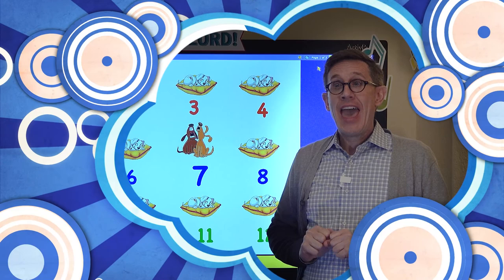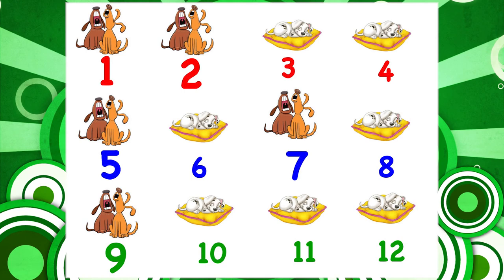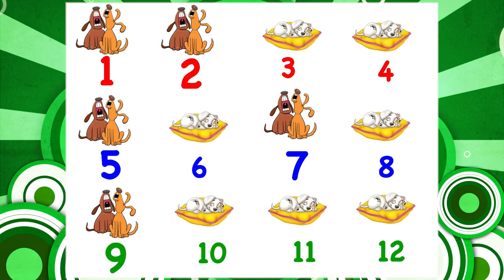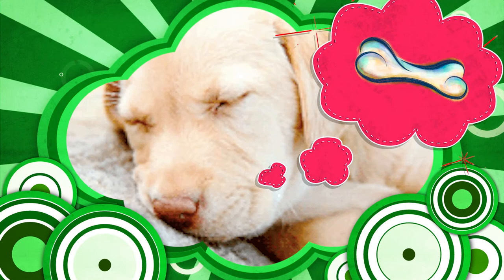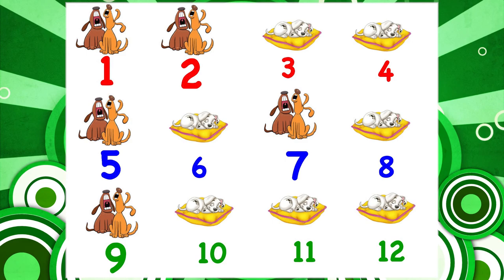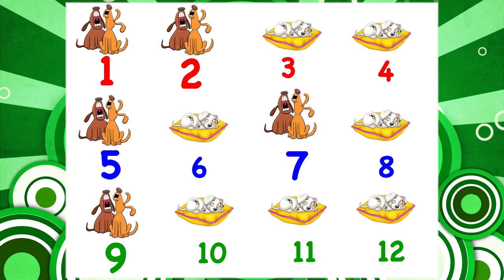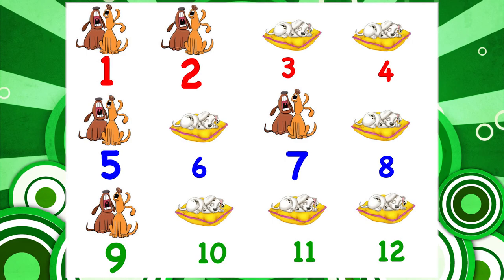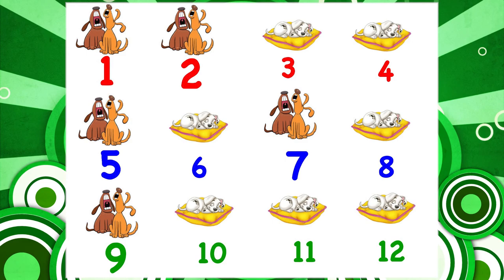Music Time The Loud and Soft Game, Lesson #10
Miss Amy, Mr. Jeff & Mr. John share ideas of Loud and Soft in this edition of Music Time Lesson - Loud Soft Game